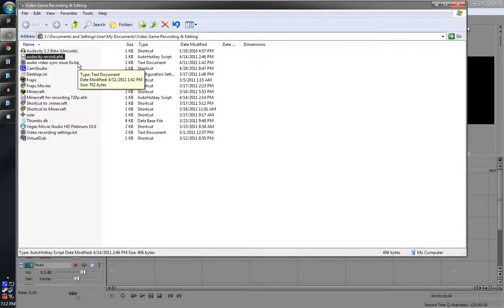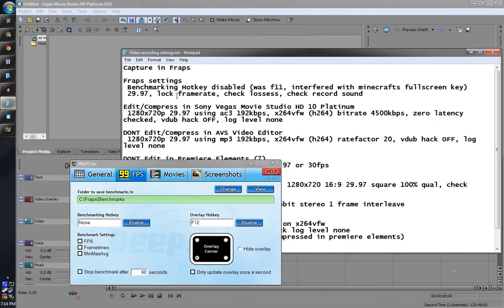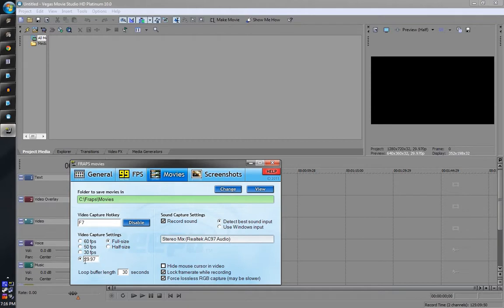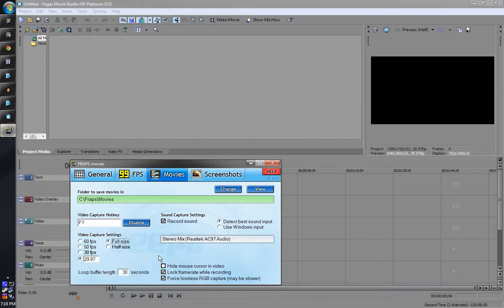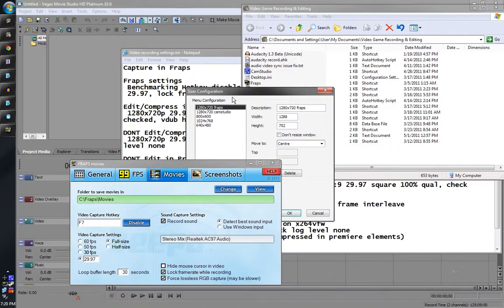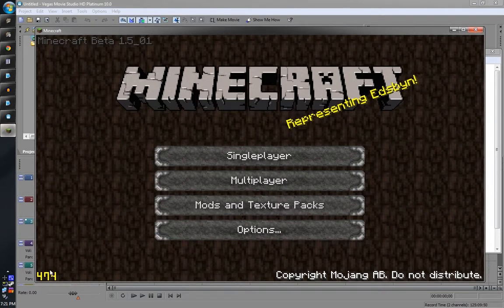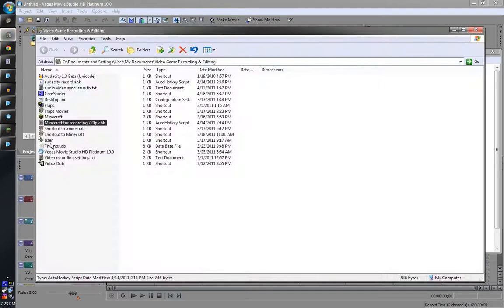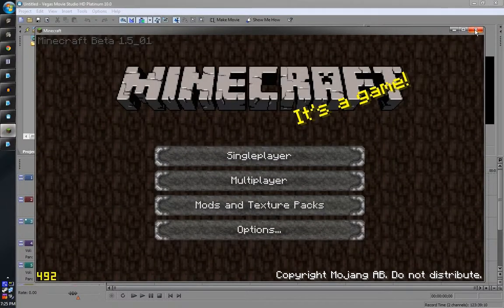Video About Videos 1 Recording with Fraps and some AHK scripts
In this video I cover getting the source footage using fraps, some AutoHotKey scripts which help you use Sizer to set up the correct window size and some other tips for making your own Minecraft or other game videos.

Sony Vegas (Using Vegas Movie Studio HD Platinum 10 in this video)